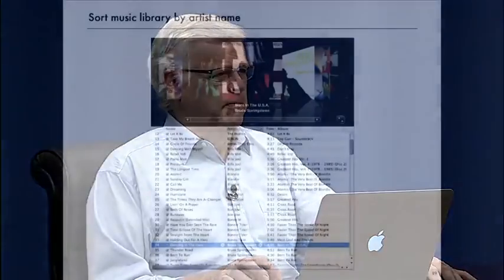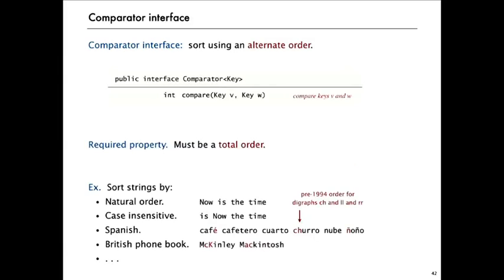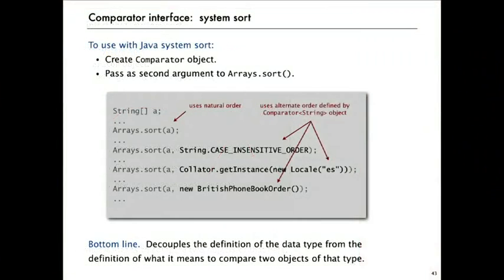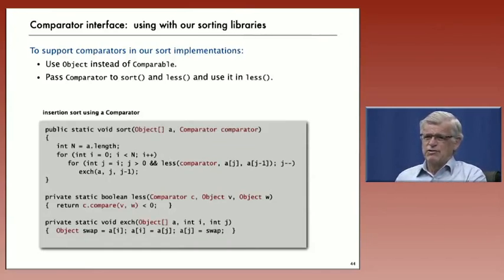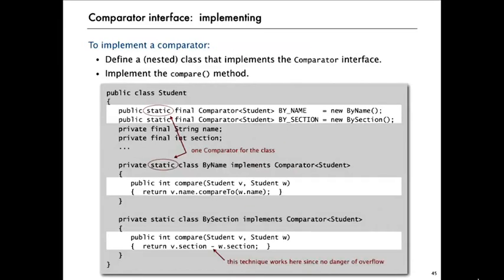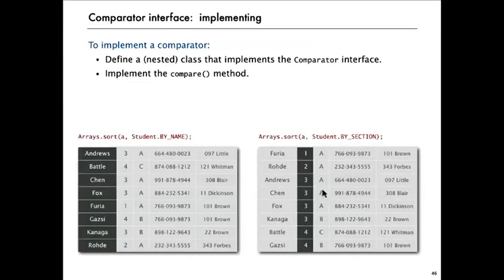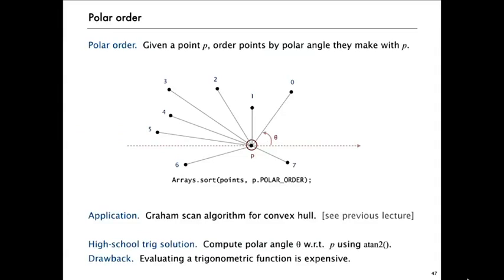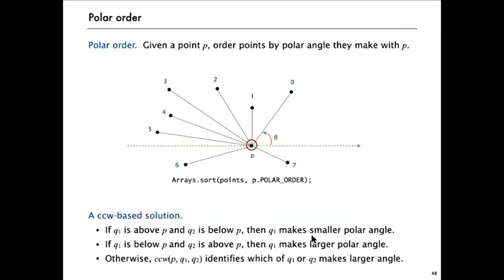6 4 Comparators 643